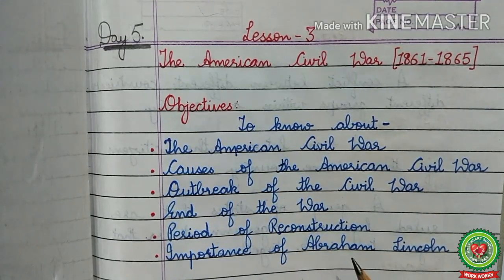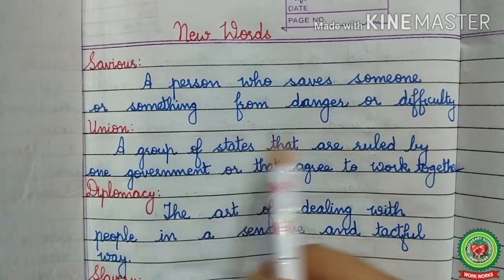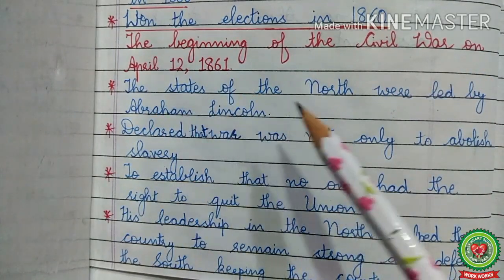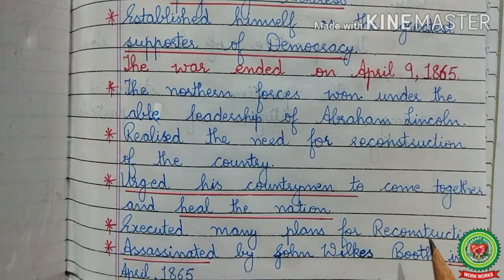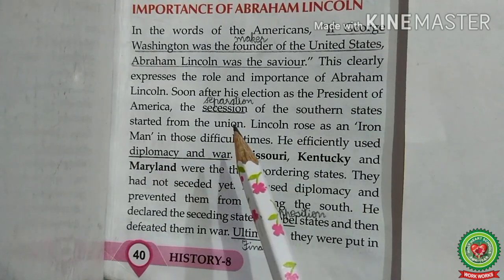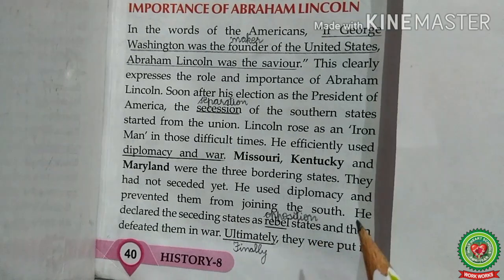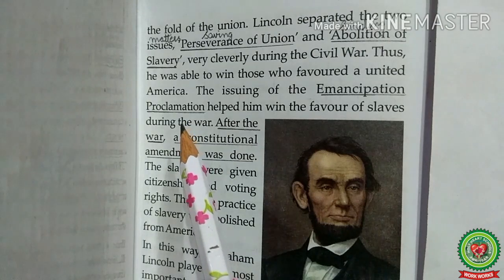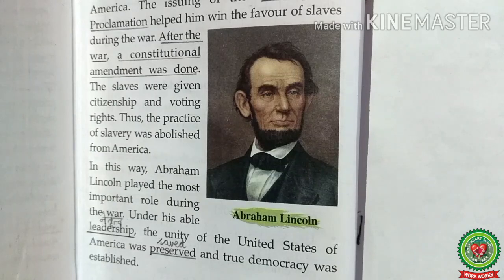Importance of Abraham Lincoln|Class 8|History|Holy Heart Schools|May 29 2020